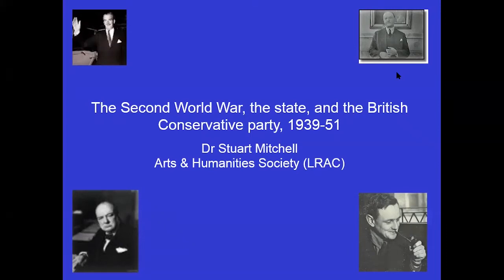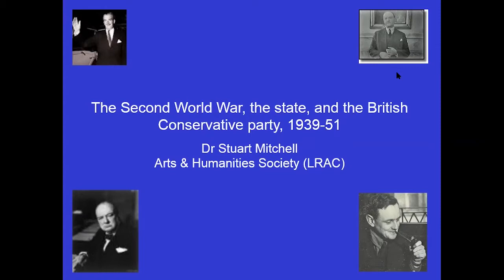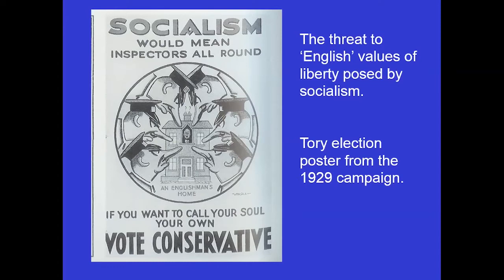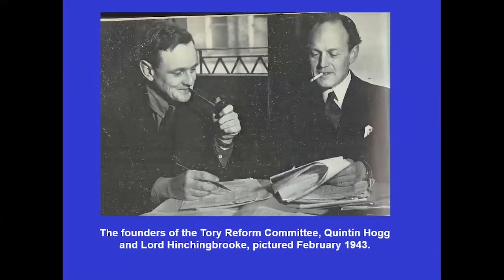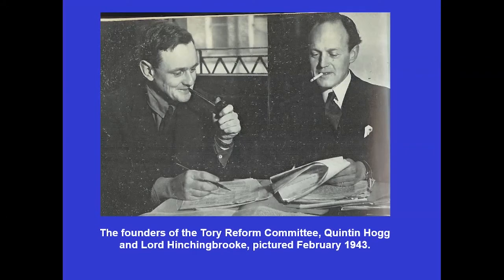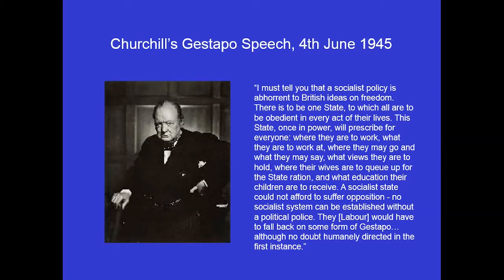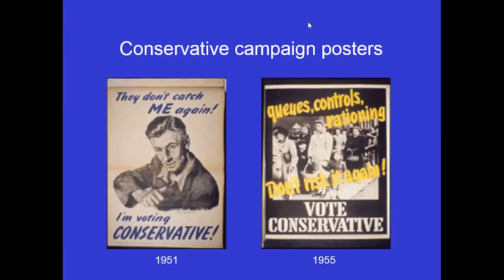The Second World War, the State and the British Conservative Party with Dr Stuart Mitchell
Online lecture for LRAC, the Arts and Humanities Society, on modern history. Recorded in August 2021.

Several popular myths have grown up about the Conservative party in the mid twentieth century and this lecture seeks to debunk at least some of them. How did the party manage to maintain its identity and policy-making in the midst of a war? Did it fundamentally change its attitudes? And how did it recover from its comprehensive defeat by the revitalised Labour party in 1945? We shall explore these questions and others in the course of the lecture.

This lecture will be of general interest to anyone who enjoys history.

 Dr Stuart Mitchell is an Open University history tutor and lecturer. He is an expert on the twentieth century Tory party and author of The Brief and Turbulent Life of Modernising Conservatism.